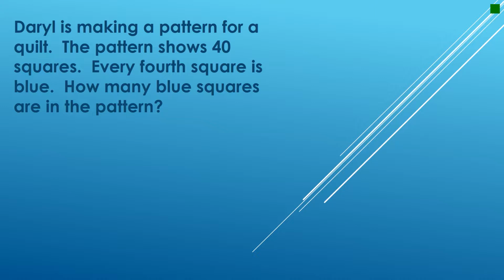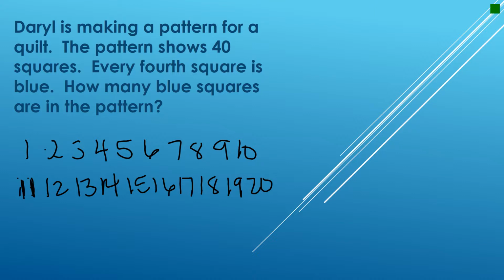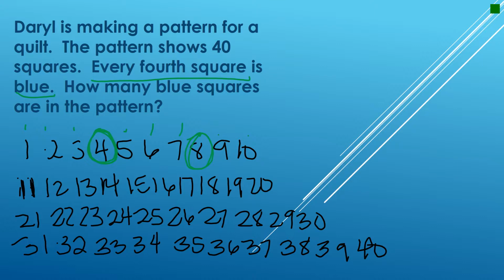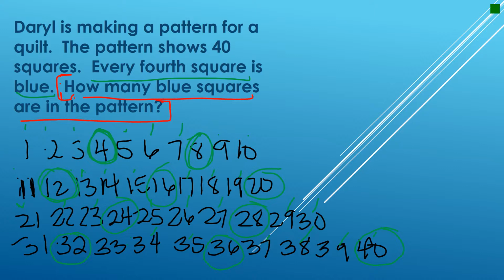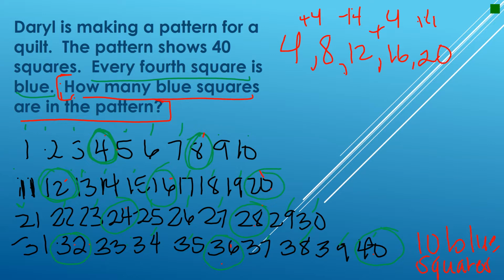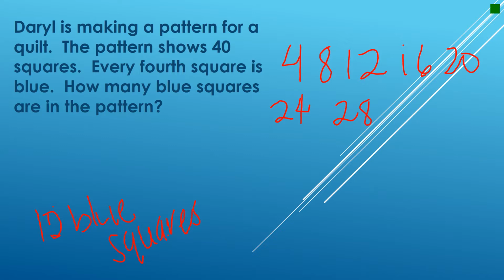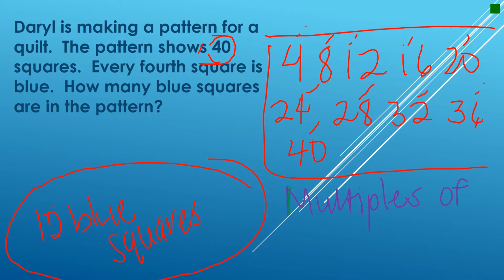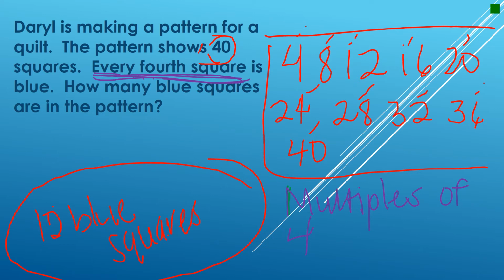Finding a pattern with a rule